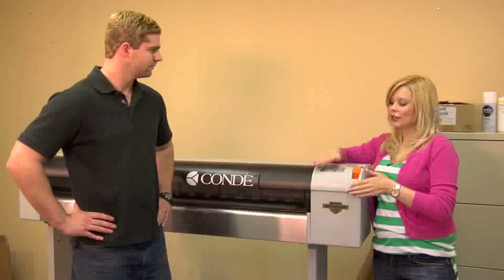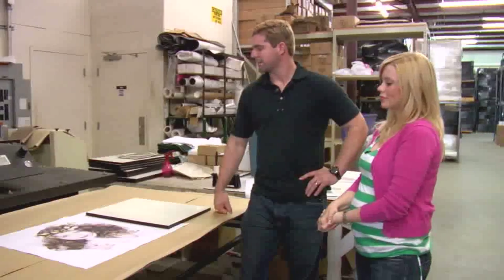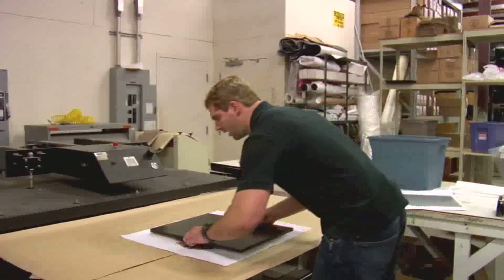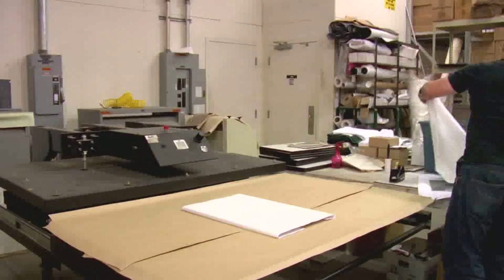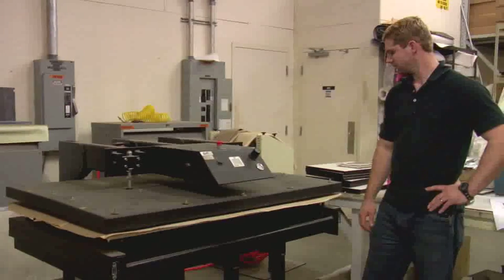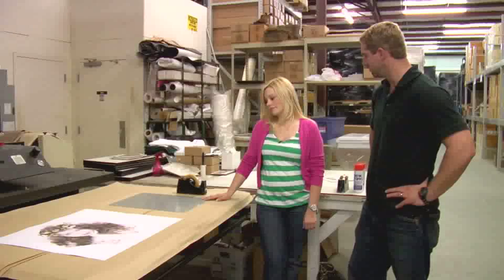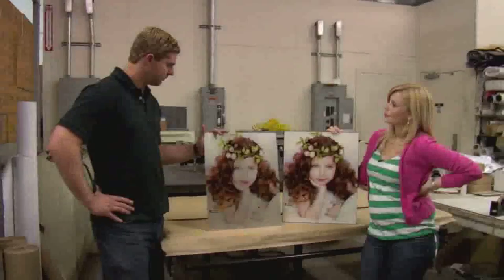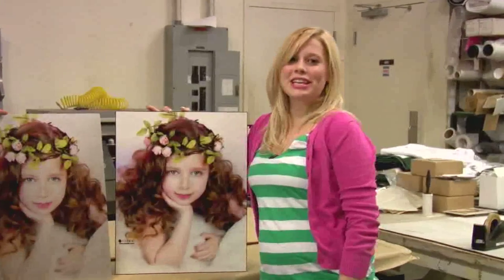Wide Format Sublimation Imprinting of ChromaLuxe™ Panels -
Using a George Knight® MaxiPress™ Heat Press, Condé's Brittany Anderson and Alan Renkl demonstrate the procedures for applying dye sublimation transfer to Unisub® ChromaLuxe™ hardboard and aluminum photo panels. The part numbers for these products are U5880 through U5946 The transfers are created using a RJ-900 printer with Sawgrass® SubliM™ sublimation inks on DyeTrans® Multi-Purpose Hi-Resolution Sublimation Paper, with a George Knight™ heat press. All products are available from conde.com, including the George Knight® Maxi-3040AP™ heat press used in the demo.